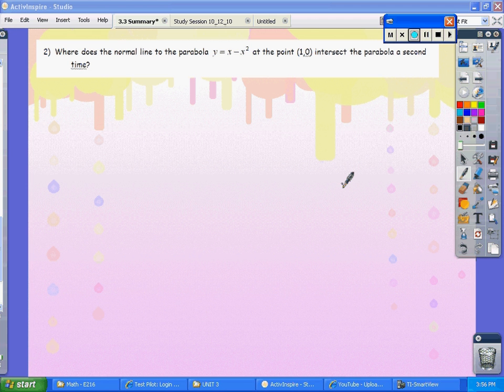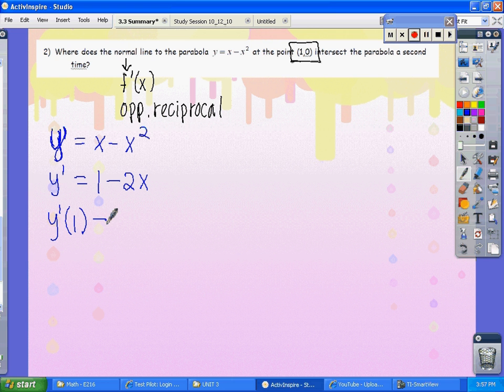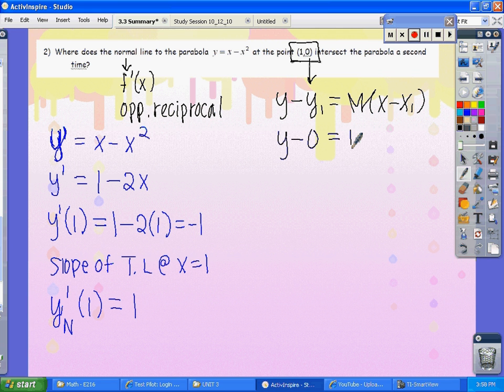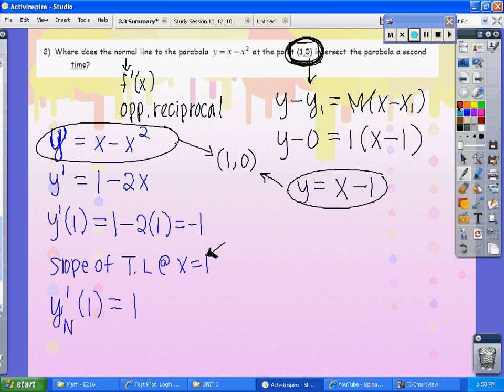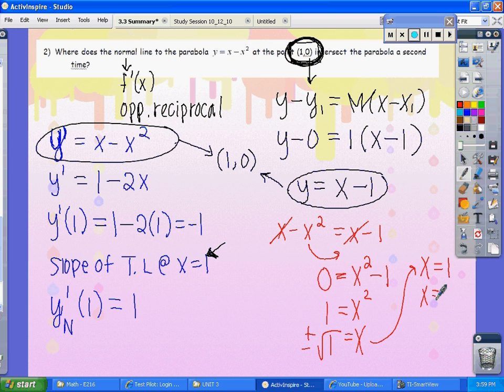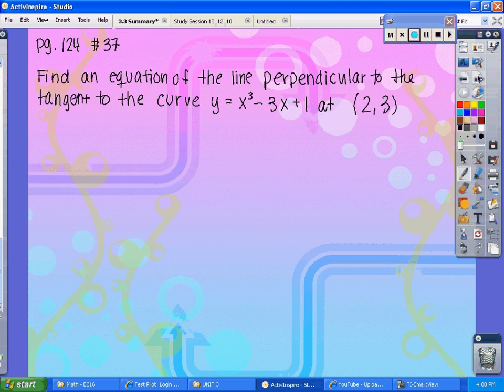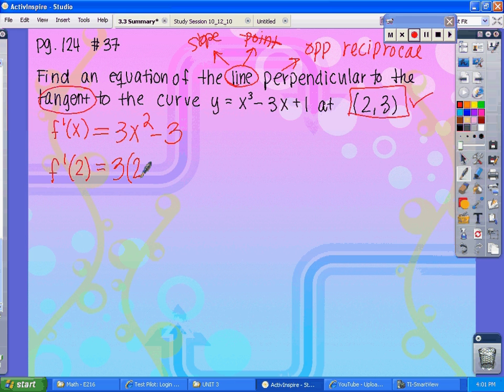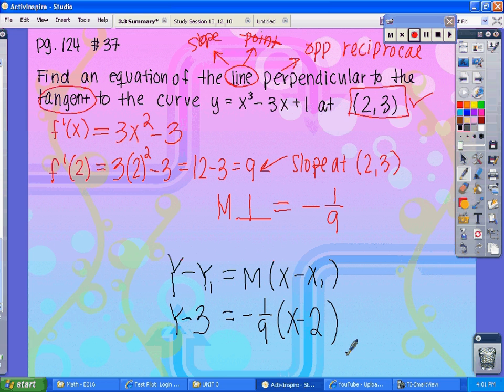3 3 Application Problems PT 2